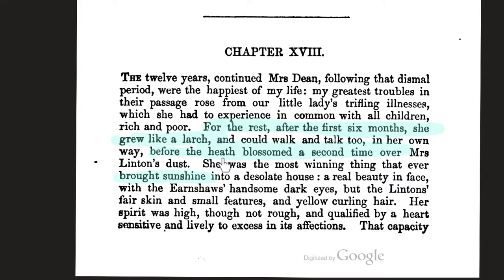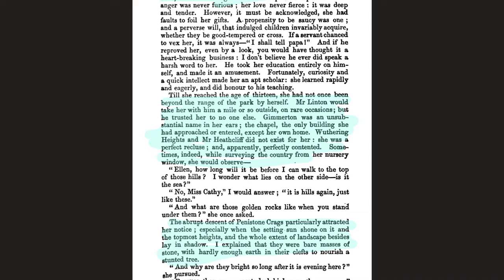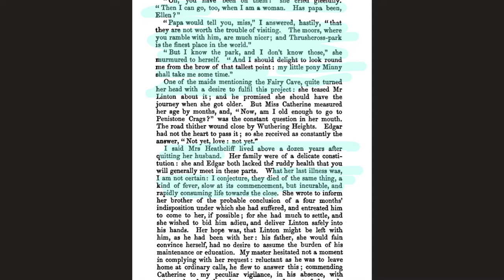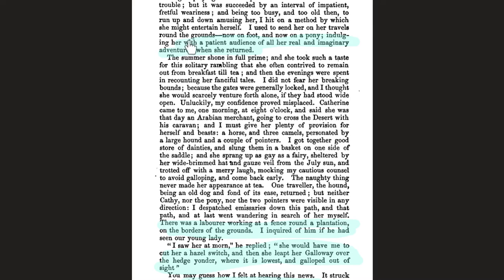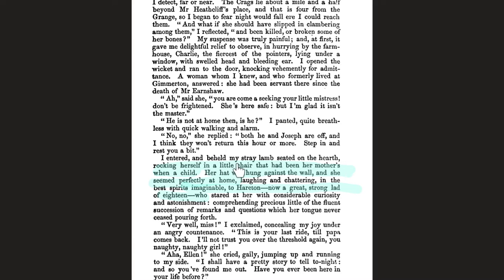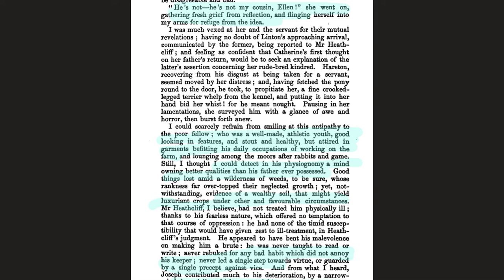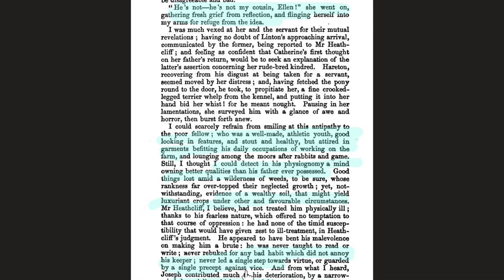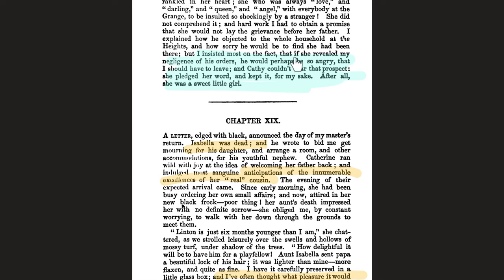Wuthering Heights - Chapter 18 - Analysis and Discussion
Join me on a novel spanning journey to discuss and analyse every chapter of  Emily Bronte's classic novel, Wuthering Heights.

We rejoin Nelly's story twelve years later. Young Cathy is growing up fast and wants to explore Penistone Crags and the Fairy Cave.